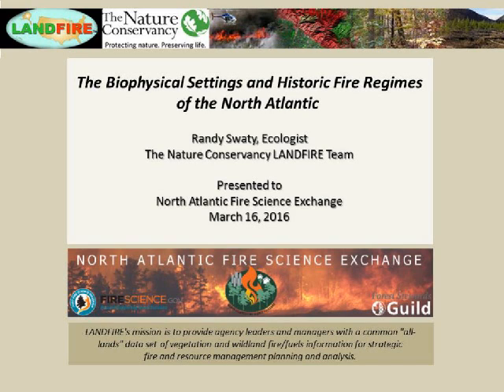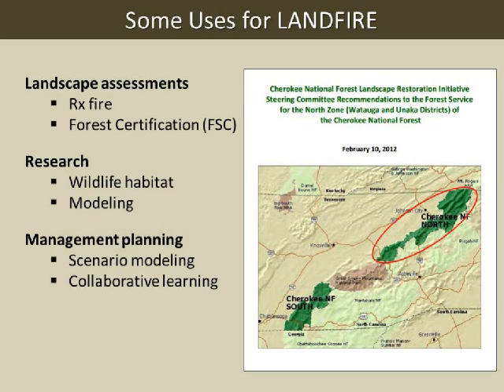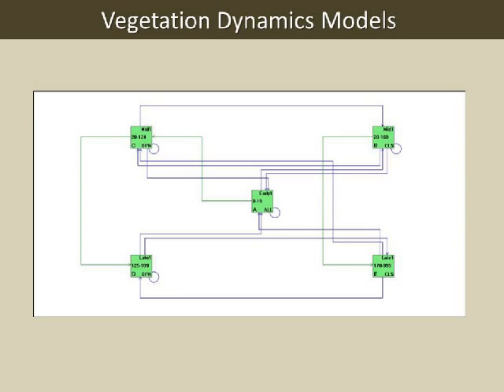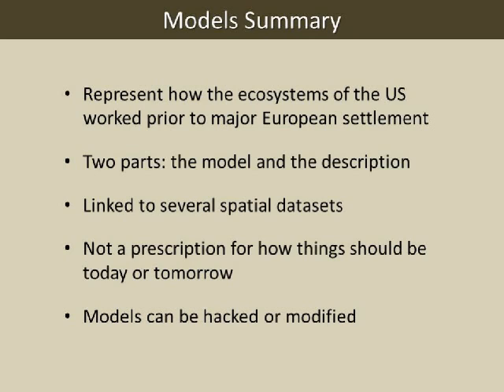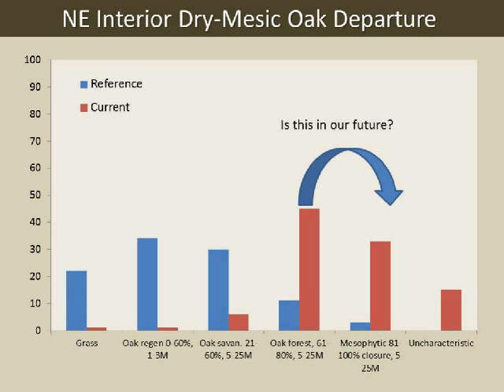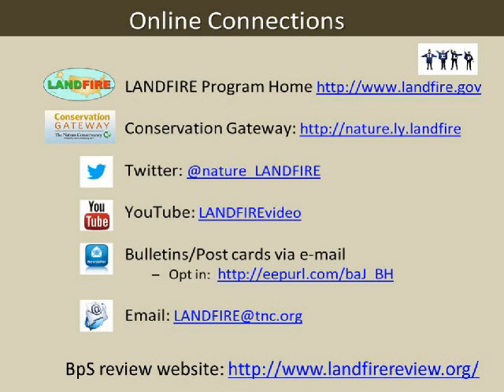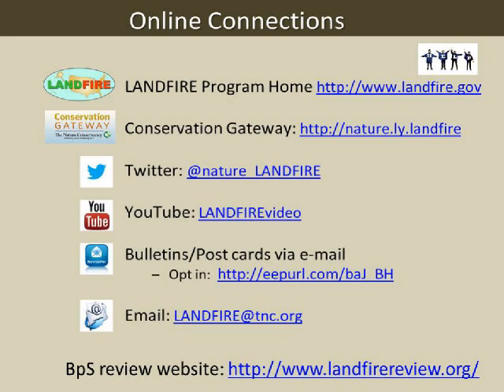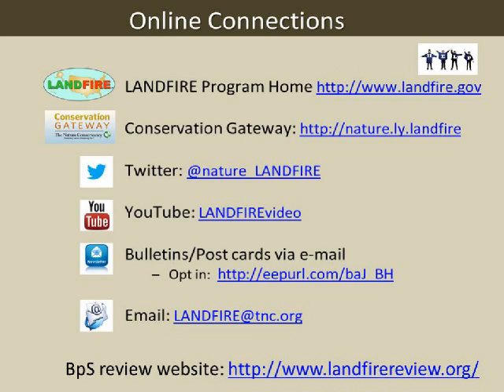NAFSE Webinar: The Biophysical Settings and Historic Fire Regimes of the North Atlantic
Presented by Randy Swaty 3/17/16 at 12PM

In this webinar, Randy Swaty of The Nature Conservancy’s LANDFIRE team will explore the pre-settlement vegetation and fire regimes of the Northeastern U.S. as modeled and mapped by LANDFIRE.  This work is enabled by the Biophysical Settings models and descriptions, which Randy will describe.  Also, there will be a “call to action” as LANDFIRE is aiming to update and improve these bundles over the next year.